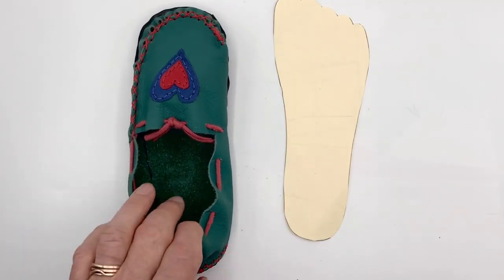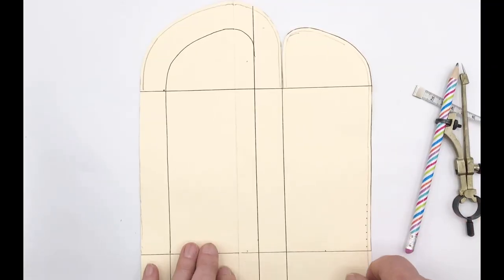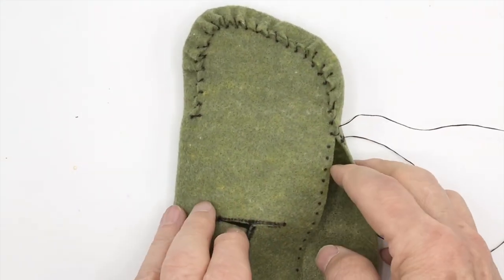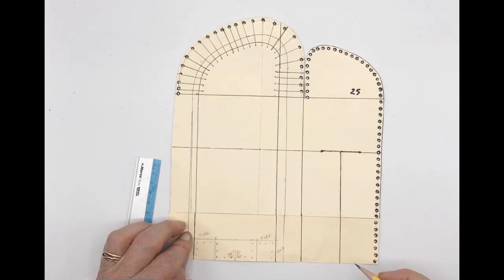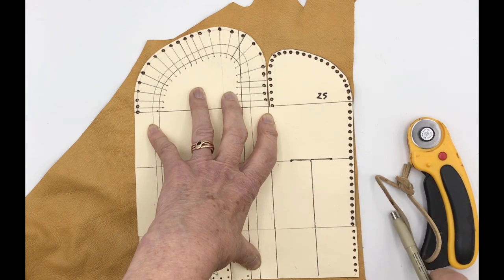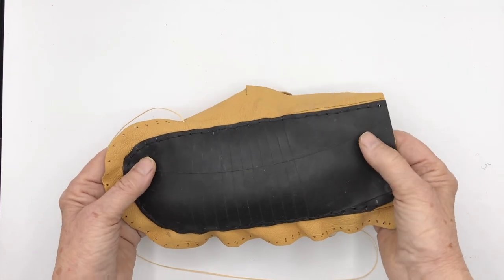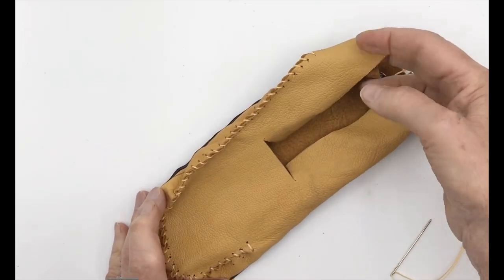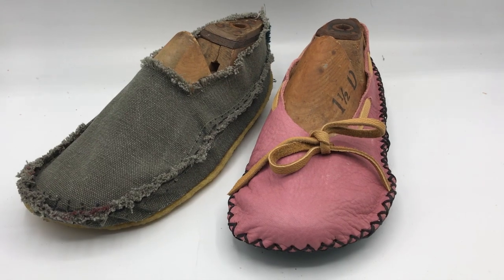How to Make Custom Side-Seam Moccashoes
In this video I show you how to make custom side-seam moccashoes. Even though this version looks like a moccasin, if you change the topline it can look like a shoe.

A moccashoe is:
1. simple to make
2. minimalist (you can add cushioning inside if you like),
3. custom-made to fit the wearer’s foot
4. can be made unique with lots of variations
5.  made with few and inexpensive tools, and
6. is made of ecological materials.

My Etsy shop

MATERIALS LIST
*3-4-ounce leather, felted old wool coats and blankets with holes, fabric from canvas work pants or other heavy fabric
*bicycle or motorcycle inner tube or natural rubber
1mm. waxed braided thread

TOOLS LIST
*00-spring punch or 00 drive punch with rubber mallet and cross-section of a log or end-grain cutting board
*leather-cutting scissors - my favorite pair are
*big-eye blunt needles -